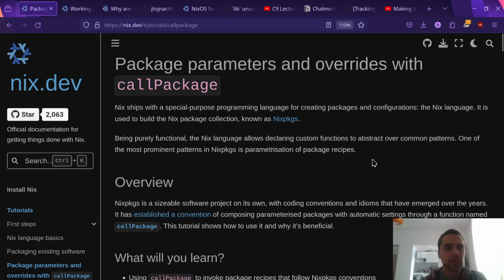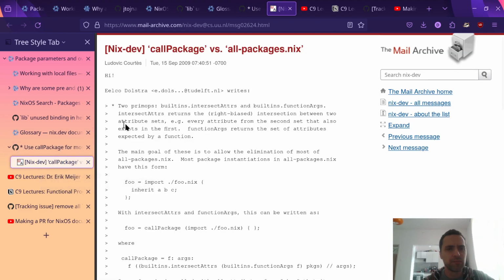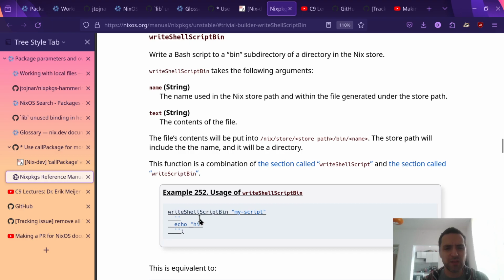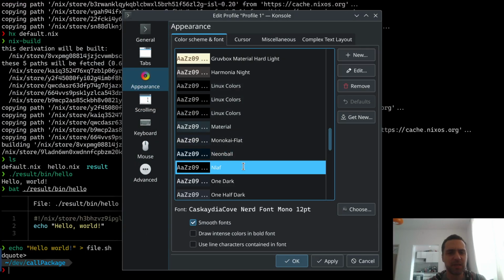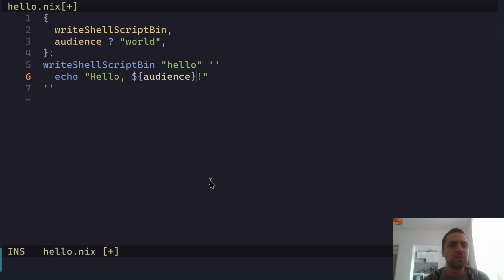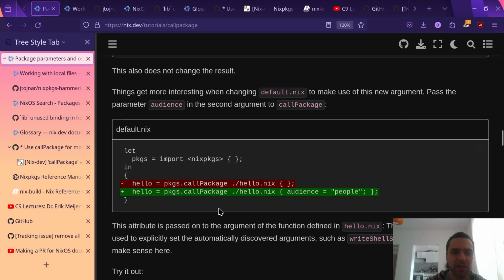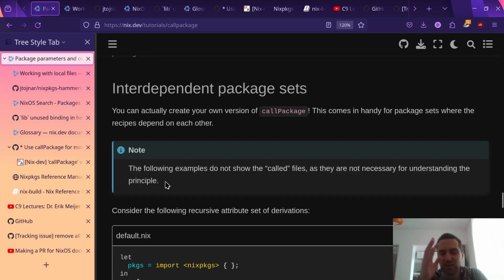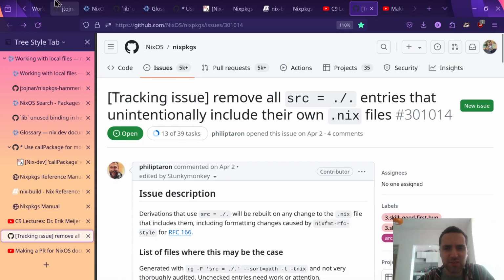Parameters and Overrides with callPackage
This continue from packaging tutorial